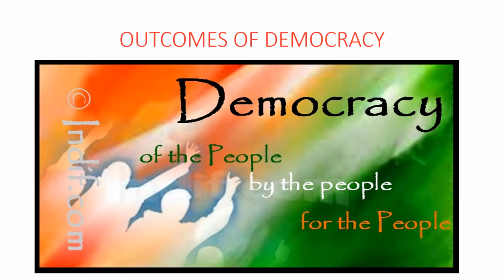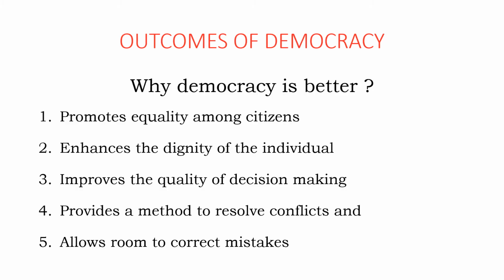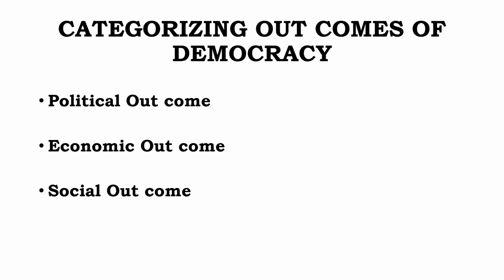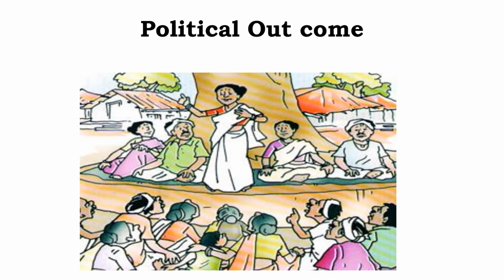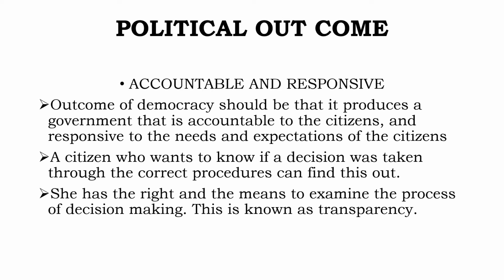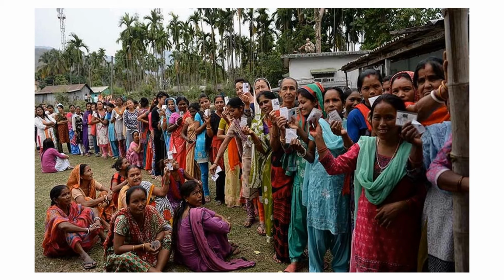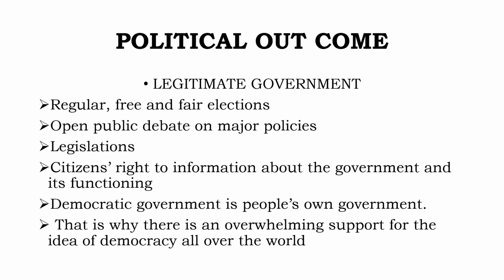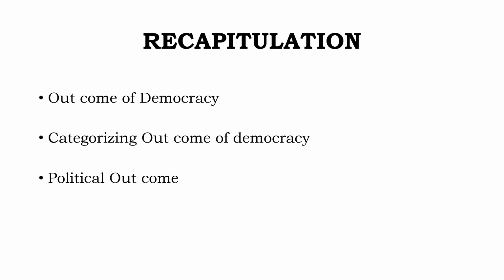Class X - Political Science - Outcomes of Democracy, Part 01